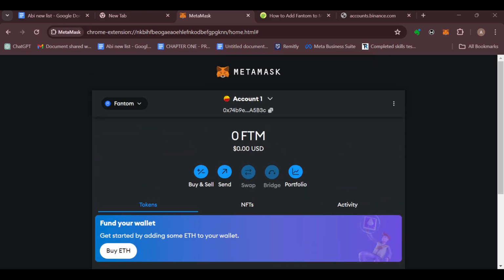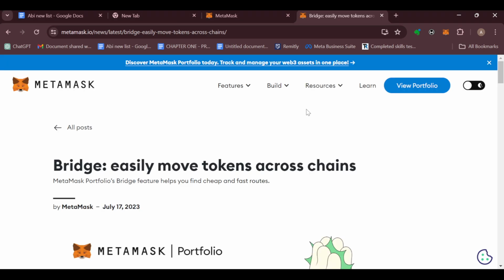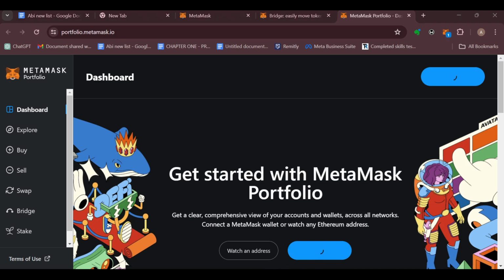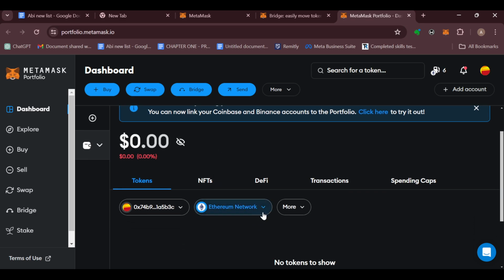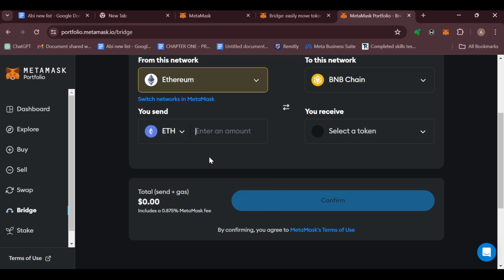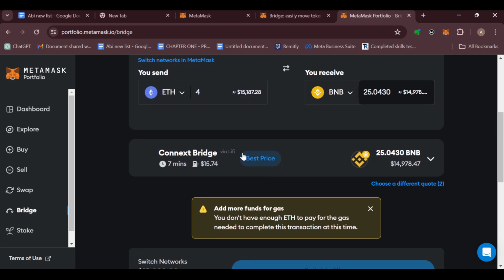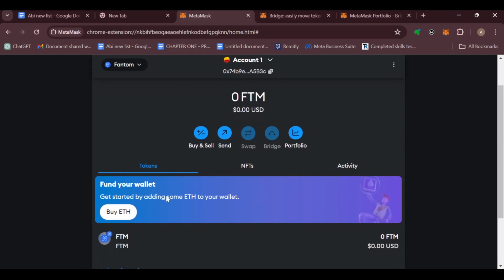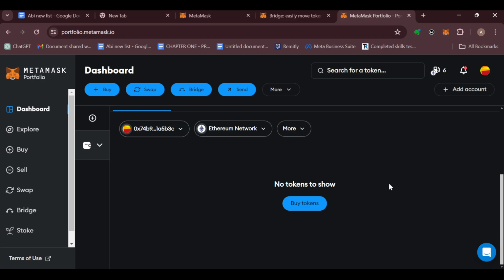How To Use MetaMask Bridge (Quick Tutorial)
In this video I will show you How To Use MetaMask Bridge. It would be good if you watch the video until the end so that you don't miss important steps.